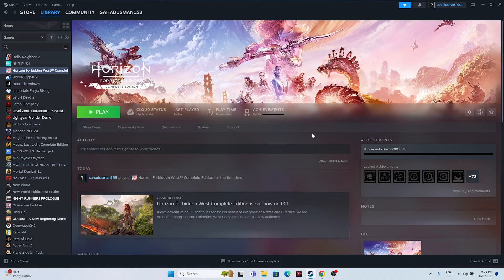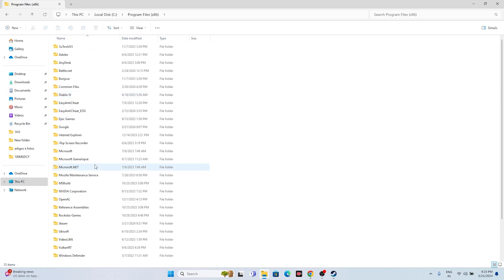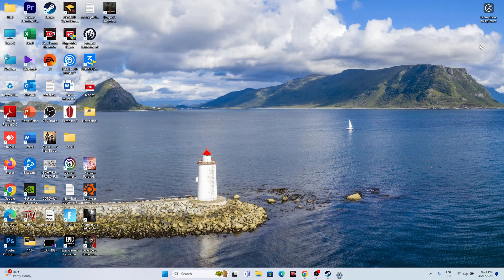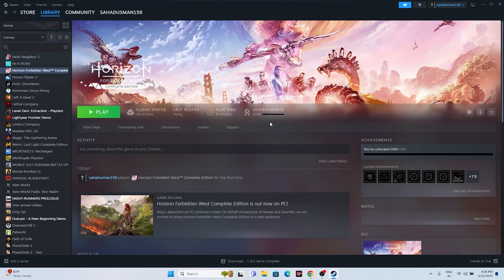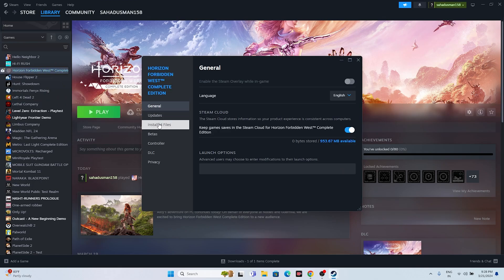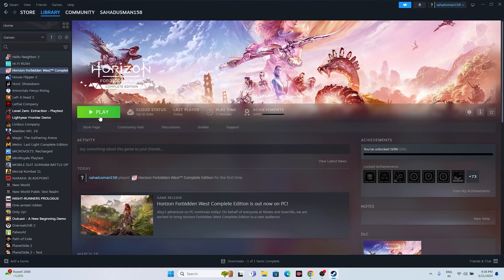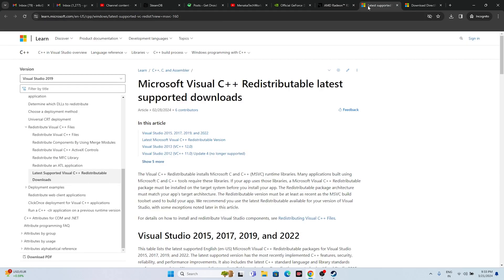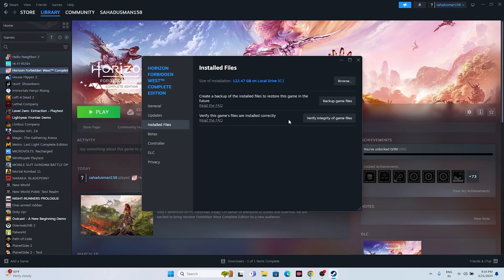How to Fix Horizon Forbidden Wes Complete Edition Crashing at Startup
Horizon Forbidden West is one of the best PlayStation exclusives and now it has launched for PC. Developer Nixxes has done an incredible job optimizing it as it scales well on a number of PC configurations, except for those using Wireless Controllers. PC users report that the game crashes randomly while playing, during shader compilation, or at startup, with errors like “Shader model 6.6” not supported. In this Horizon Forbidden West video, I have listed fixes that resolve in-game crash issues and crashes at startup.

CHAPTERS IN THIS VIDEO :
0:00-INTRO
0:36-DO A RESTART
1:13-LAUNCH THE GAME FROM INSTLATION FOLDER
2:36-RUN THE GAME IN COMPATIBILITY MODE
2:47-RUN THE GAME AS ADMINISTRATOR
3:23-SET DATE,TIME AND REGION CORRECT
3:48-LAUNCH THE GAME AND PRESS ALT AND TAB
4:11-DELETE THE SAVED GAME FILES
4:37-ALLOW GAME TO WINDOWS SECURITY
5:50-UNPLUG ALL USB DEVICES
6:46-PERFORM CLEANBOOT
7:11-DISABLE STEAM OVERLAY
7:34-TYPE THESE COMMANDS IN LAUNCH OPTIONS
-dx11 and -dx12
7:58-RUN THE GAME ON DEDICATED GRAPHICS CARD
8:57-INCREASE VRAM
10:11-UPDATE GRAPHICS CARD
11:32-INSTALL VISUAL C++
11:44-INSTALL DIRECT X
12:09-UNINSTALL AND REINSTALL THE GAME
13:08-VERIFY GAME FILES
19:41-CONCLUSION

THIS VIDEO ALSO ANSWER FOLLOWING QUESTION :
Fix Horizon Forbidden West Complete Edition Crash on Startup PC
Fix Horizon Forbidden West Complete Edition Crash to desktop CTD
Fix Horizon Forbidden West Complete Edition Crashing
Freezing & Black Screen Issue on PC